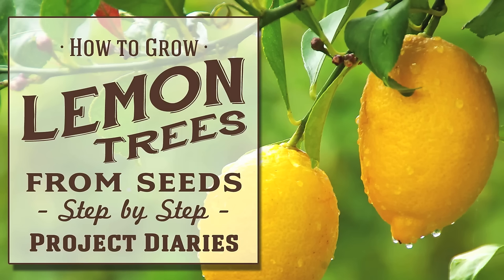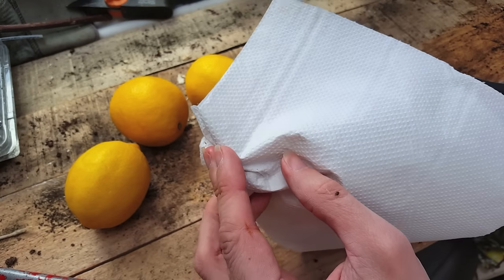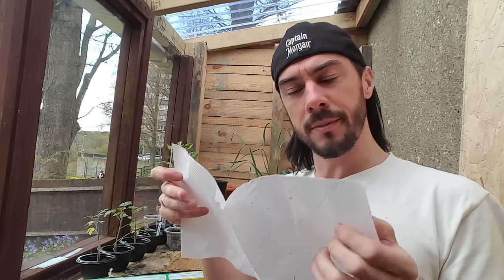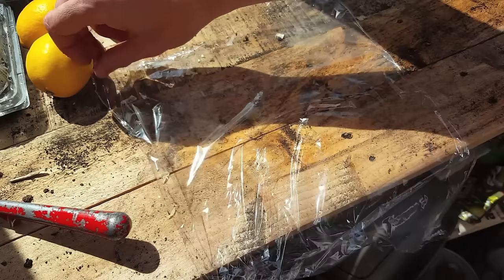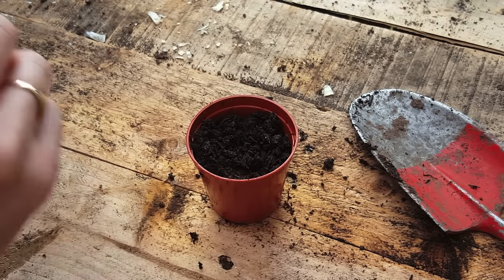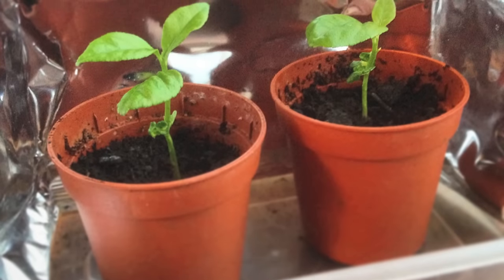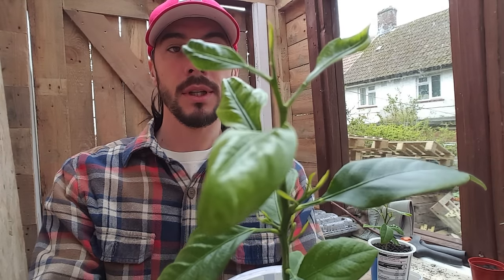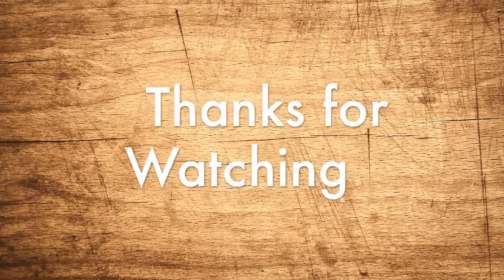★ How to: Grow Lemon Trees from Seeds (Step by Step Guide)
Today's Project Diary Video I will be showing you the best, quickest and most successful way to grow Lemon Trees from Seeds. This Video also includes a full 12 Weeks guide on how to treat your Plant if showing signs of Pest invasion and under/over watering issues.